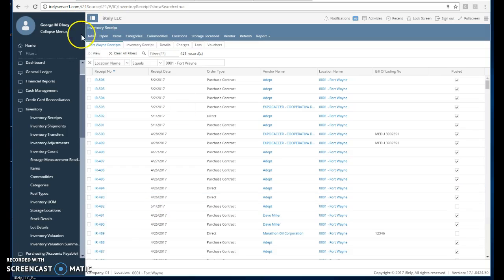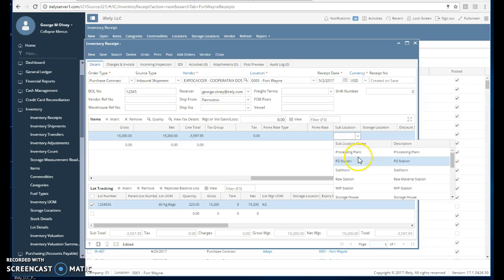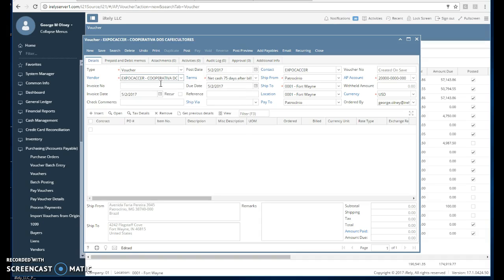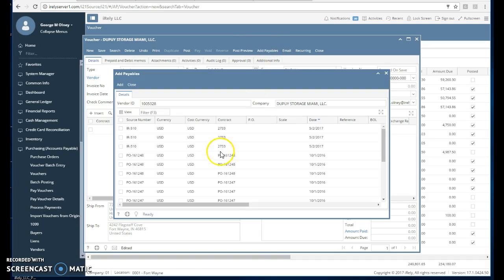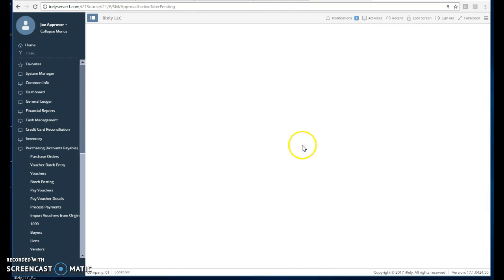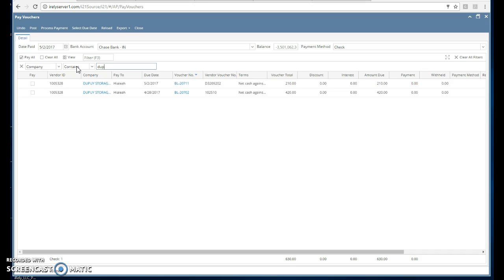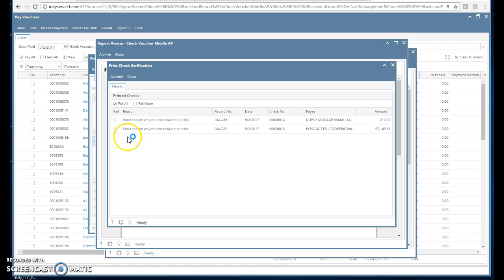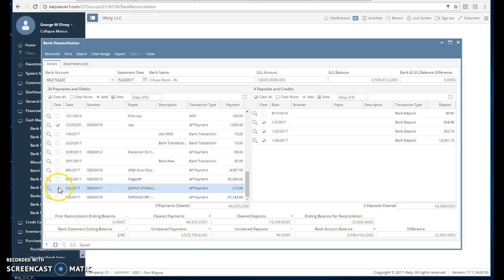iRely i21 Purchase contract Logistics to Bank Reconciliation